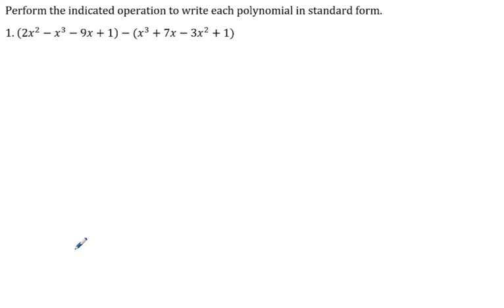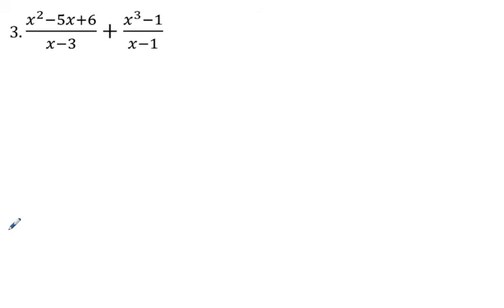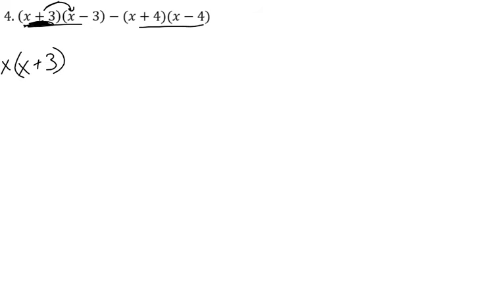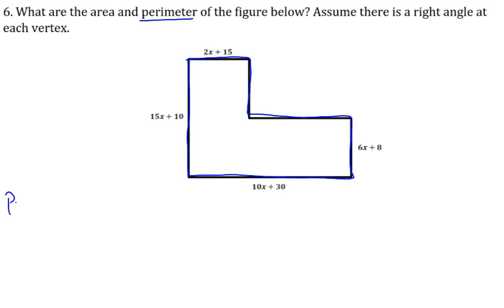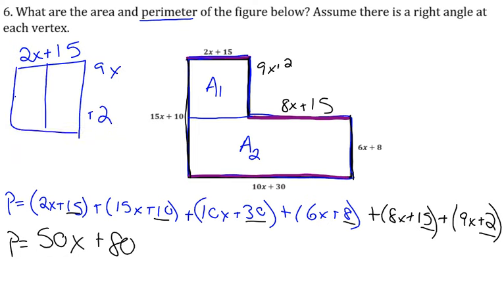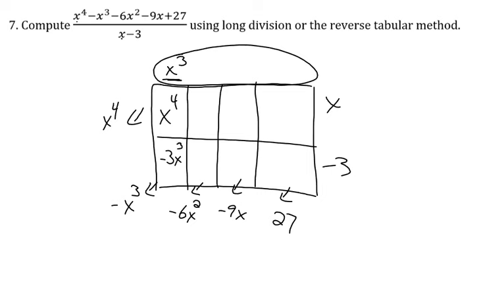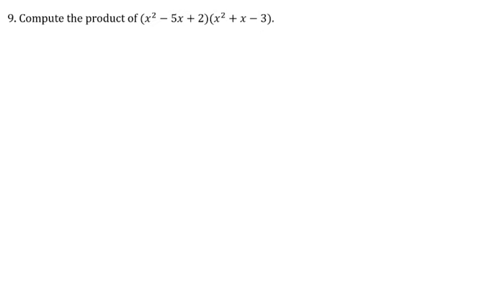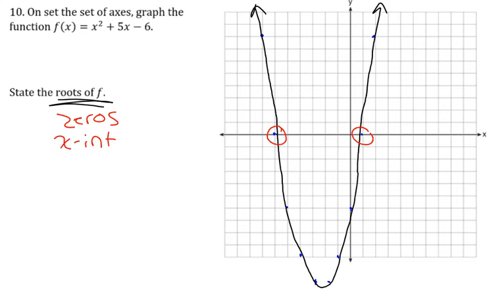Lesson 04- Putting It All Together Solutions